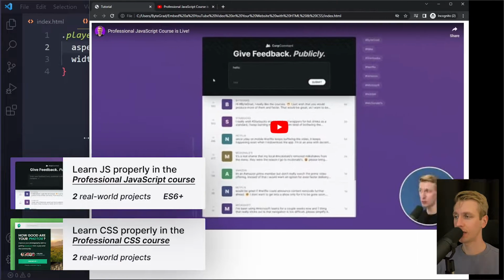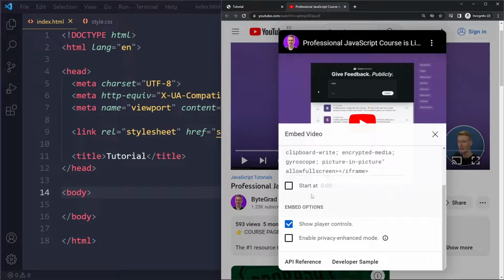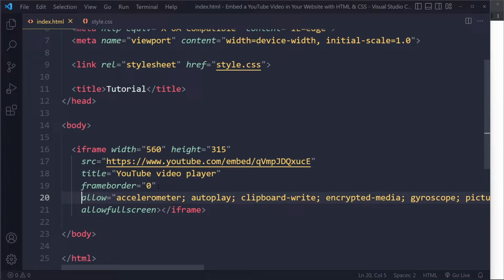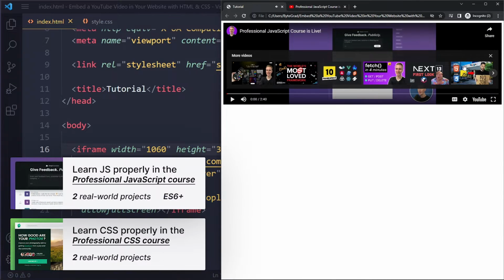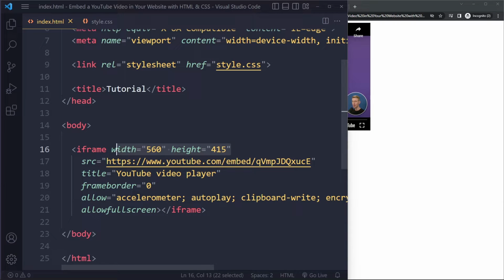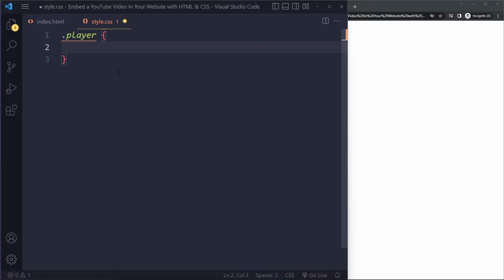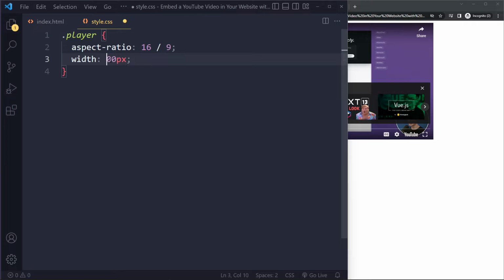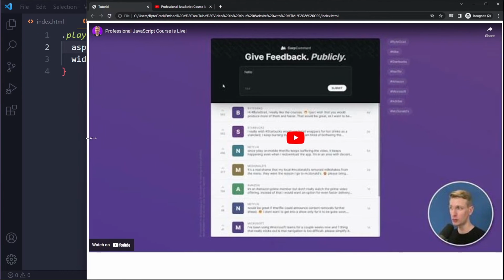How to Embed a YouTube Video on Website Responsively with HTML & CSS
In this tutorial you’ll learn how embed a YouTube video in your HTML website while being completely responsive.

0:00 Solution